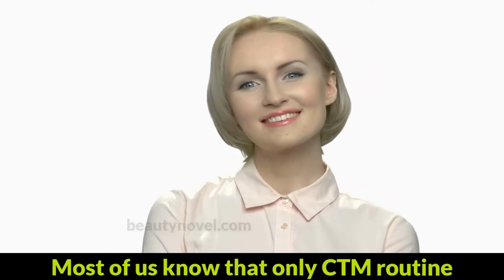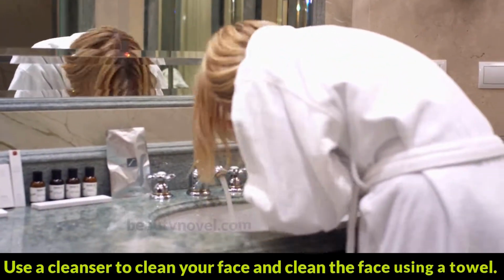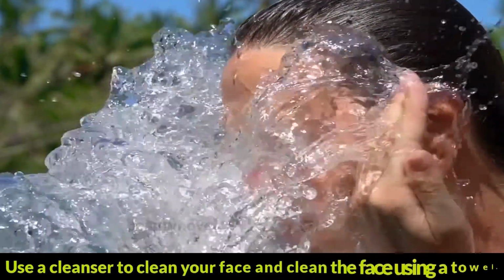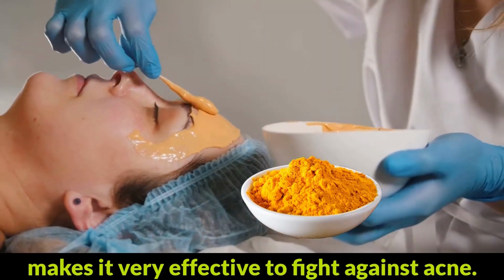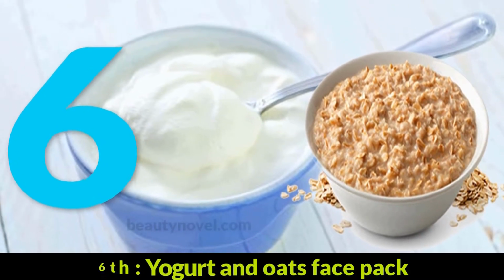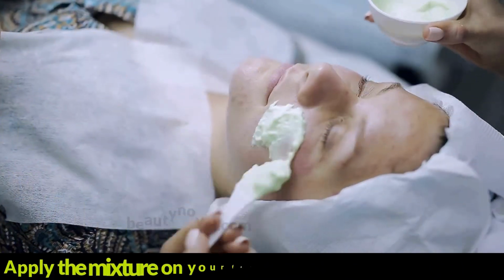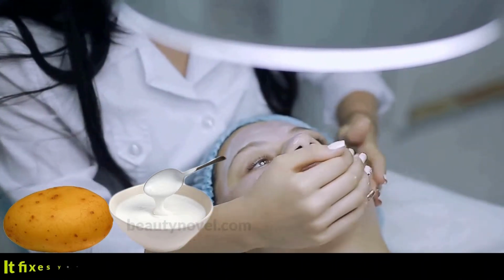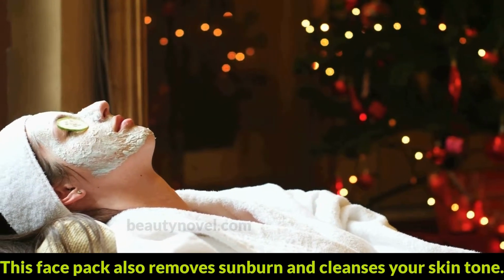🌓8 Effective Yogurt Face Pack For Get Fair, Glowing Skin Permanently | Home Remedies For Skin Care